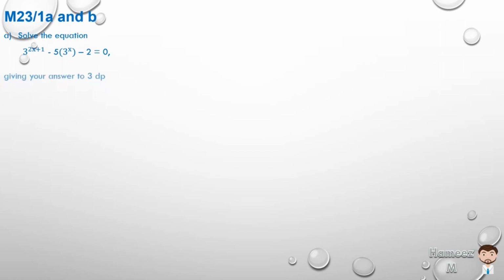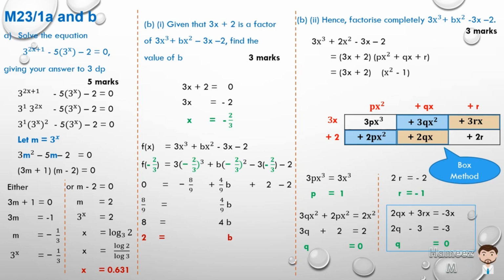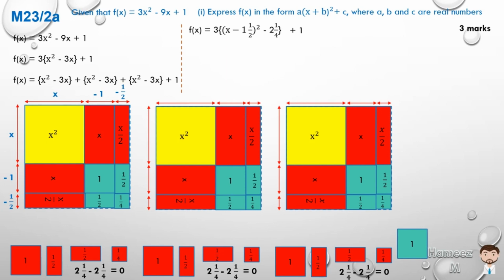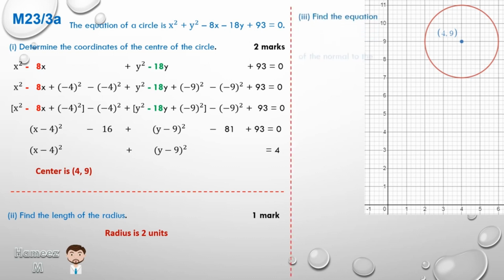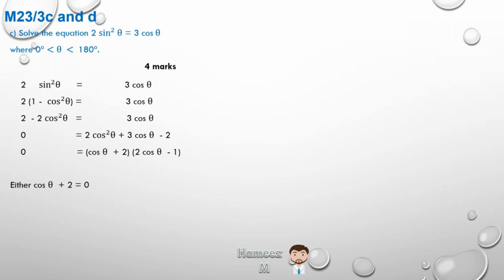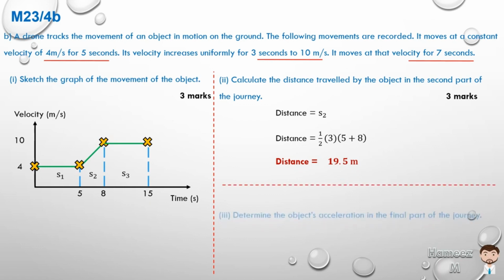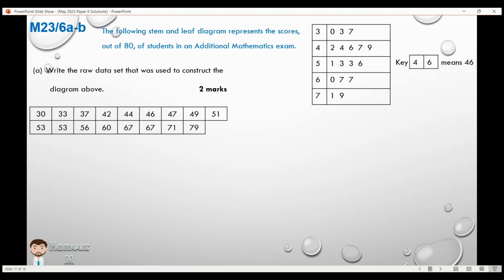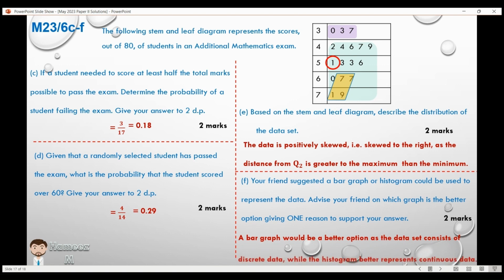May 2023 Paper II Add Math Solutions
This video is the May 2023 Paper 2 CSEC Add Maths Paper II Solutions.

This channel's purpose is to help students in the areas of CSEC Additional Mathematics who are having problems. So the first 10 past papers are solved by topic, and are in the following 5 playlists.

From May 2023, complete past paper solutions will be uploaded.

The major change with the new syllabus is the removal of the sub-topic Functions. Paper 1 is 45 marks = 30 %; Paper 2 is 100 marks = 50%; Paper 3 is 20 marks = 20 %.

00:00 Start
0:46 May 2023 No 1 a and b: Algebra
9:17 May 2023 No 1 c: Quadratics
11:31 May 2023 No 2 a: Quadratics
18:20 May 2023 No 2 b and c: Sequences and Series
21:28 May 2023 No 3 a: Coordinate Geometry
26:02 May 2023 No 3 b: Vectors
31:22 May 2023 No 3 c and d: Trigonometry
35:30 May 2023 No 4 a: Introductory Calculus
37:38 May 2023 No 4 b: Kinematics
40:31 May 2023 No 5 a: Kinematics
44:17 May 2023 No 5 b and c: Integration
46:12 May 2023 No 6 a and b: Statistics
51:06 May 2023 No 6 c to f: Statistics
55:38  The End